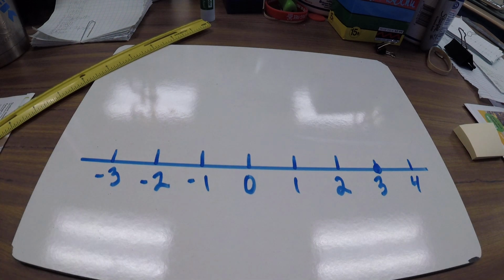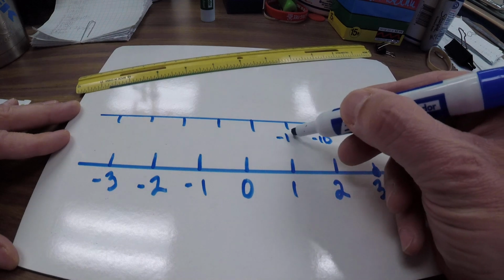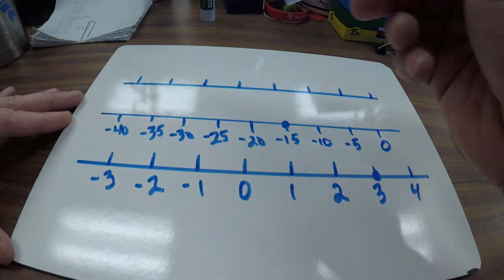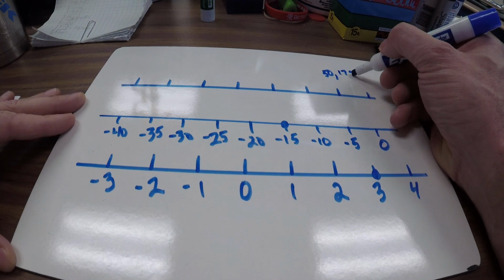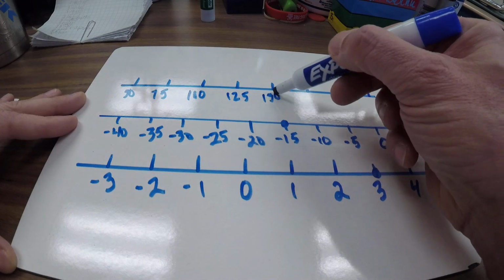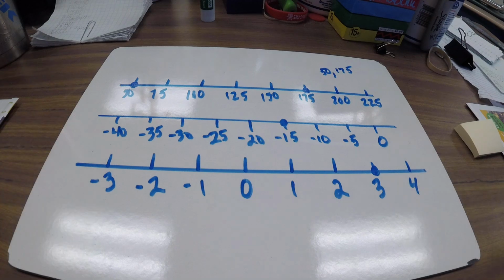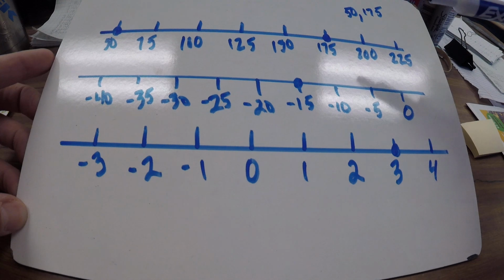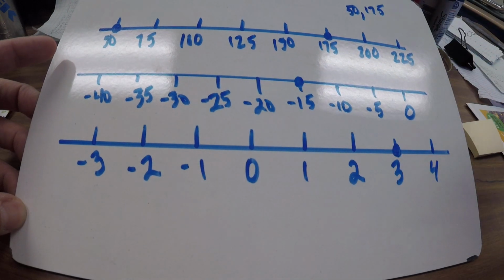Number Line Set-Up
Setting up number lines with different intervals and spacing.